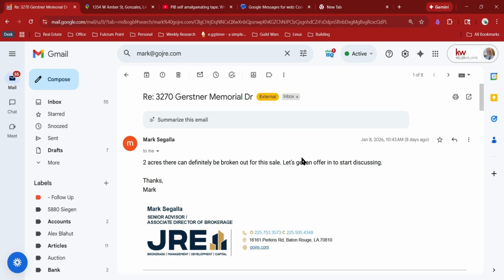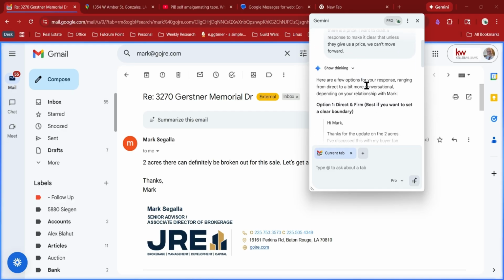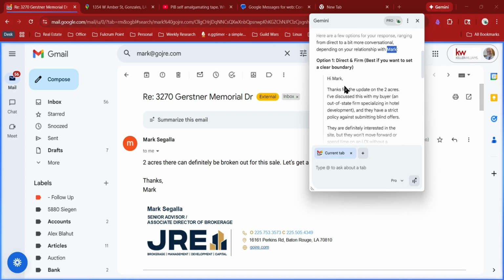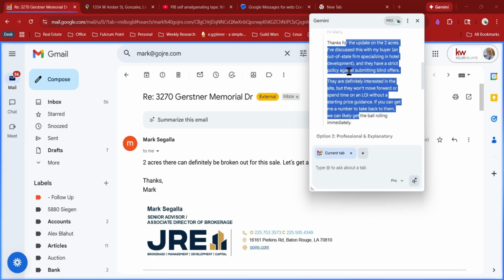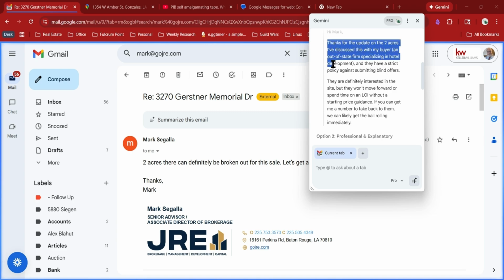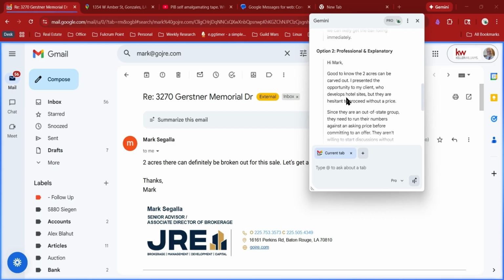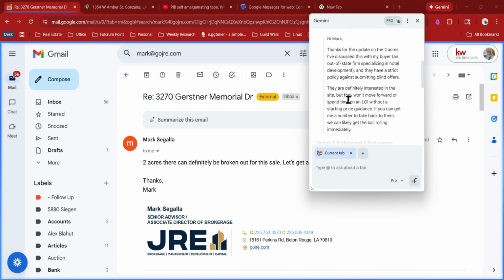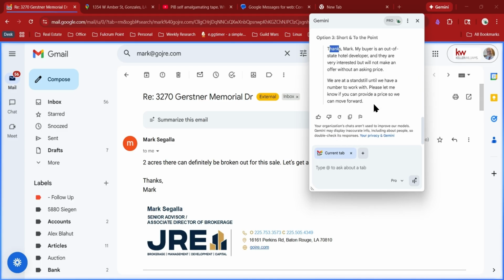Using Gemini Inside Gmail to Save a Deal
Staring at a blank email draft trying to figure out how to tell a seller "give me a number or we walk" without losing the deal? Stop stressing and start using the tools you already have.

In this video, I show you a real-time example of how I used Google Gemini directly inside Gmail to handle a tricky negotiation. I had a seller with a 2-acre parcel who wouldn't name a price, and a buyer who wouldn't offer without one.

This tool is free and likely already sitting in your sidebar. Here is how to use it to get your time back.